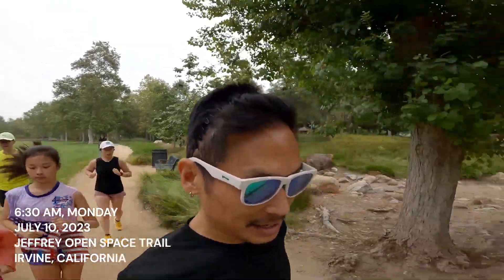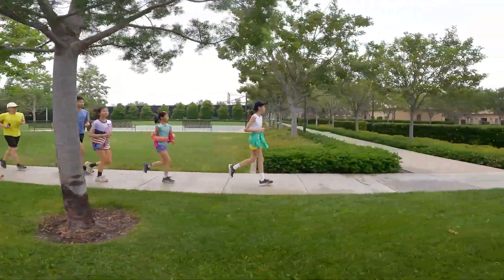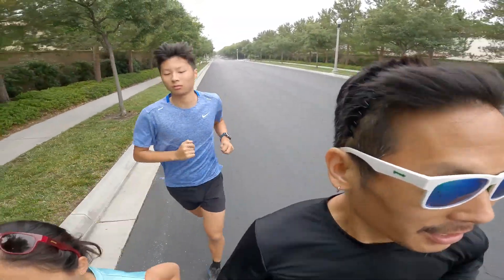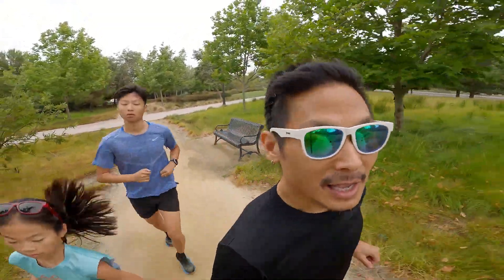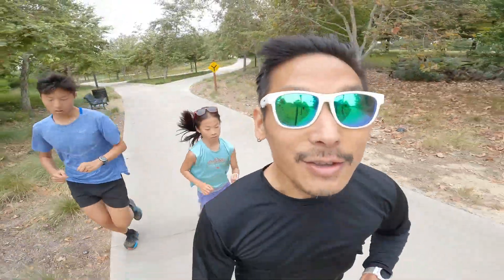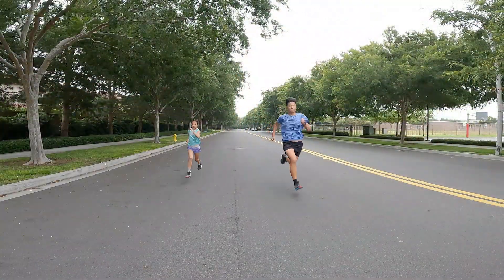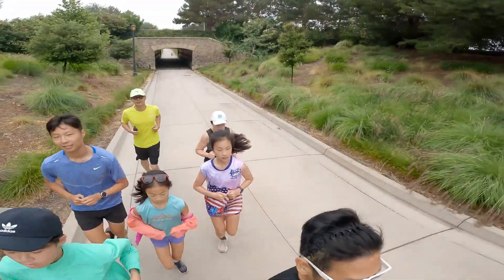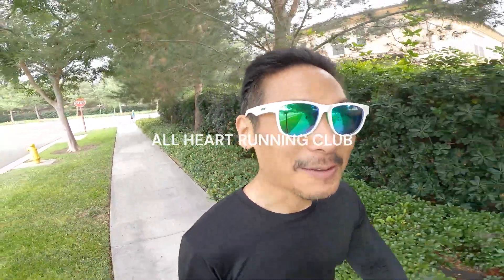D6 LONG BEACH MARATHON PREP. AEROBIC BENEFIT: 40MIN VS 90MIN. RECOVERY 10 MILES WITH 5X50M SPRINTS.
MK takes Vivana and the rest of AHRC on 50 minutes of slow running with a focus on cadence, posture, and arm position. Cole, Evan, and MK go for a second run to build on their bodies ability to tap into fat stores for energy. They wrap it up with five 50 meter sprints.

We are the Kims. Cole is a hobby marathoner and has run 9 marathons! Haven races marathons as her extracurricular focus to show colleges that she has grit! Evan aims to qualify for the Olympic Trials in the marathon for the 2028 LA Olympics. Dad (MK) is a marathoner and coaches the kids as well as other athletes.

The family’s next goal races are:

2023 Mountains 2 Beach Marathon Ventura, California (May 21, 2023): Evan, Haven, Cole, Dad

PBs
MK: 2:51:11 Marathon, 38:24 10K, 18:43 5K, 16:46:42 100-Mile
Cole: 3:33:12 Marathon, 1:37:35 Half Marathon
Haven: 3:52:56 Marathon, 1:44:25 Half Marathon
Evan: 3:13:01 Marathon, 1:32:15 Half Marathon